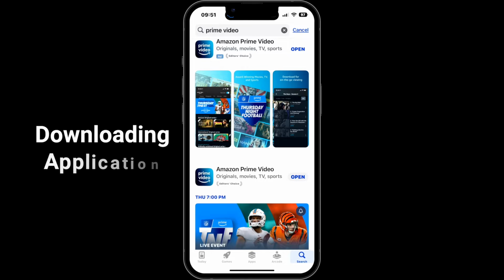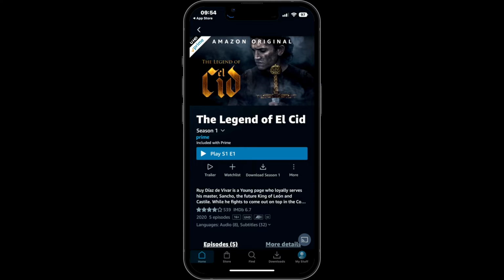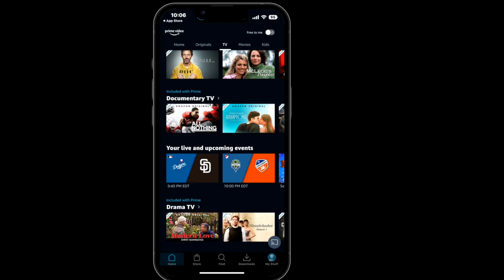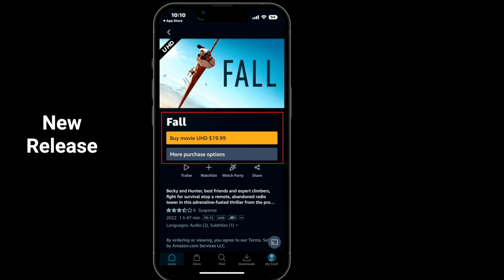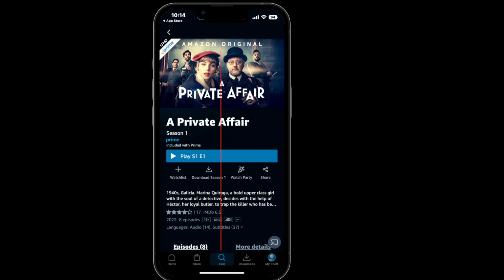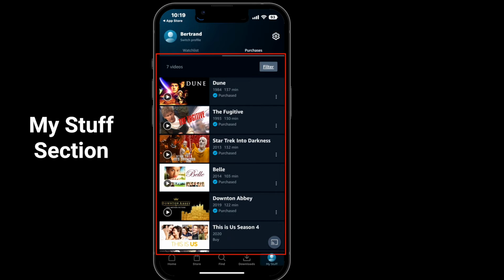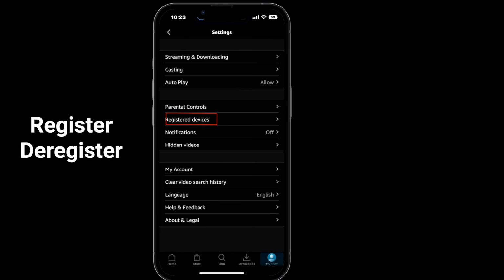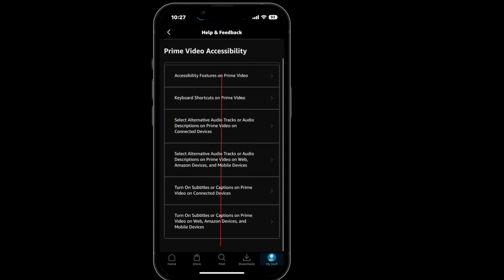How to Use Amazon Prime Video on your iPhone (user guide)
If you want to know how to use amazon prime video on your Iphone this is a step by step guide on how to use amazon prime video on Iphone. You can save and use this as a guide.

Time-Stamp
00:01 Intro
00:25 How to download app
00:37 How to setup profile
01:17 How to choose program
01:34 How to choose episodes
01: How to Watch trailers
02:03 How to download media
02:19 How to setup watch party
02:36 Viewing programs
03:32 How to view live sports
04:00 How to rent movies
04:20 How to select movies
05:09 How to select categories
05:24 How to use the store
05:37 How to search for movies
06:37 How to select 4k Media
07:04 How to add filters
07:28 How to view downloads
08:01 How to view my stuff
08:32 How to control settings
09:12 How to setup wifi
09:27 How to select auto download
09:34 How to select auto episodes
09:36 How to register or deregister devices
09:56 How to manage accounts
10:11 How to clear history
10:22 How to get help
11:13 How to select chat tech support
11:40 outtro

Amazon Fire tablet 10 in

Amazon echo show Ring Video Doorbell Wired bundle with Echo Show 5